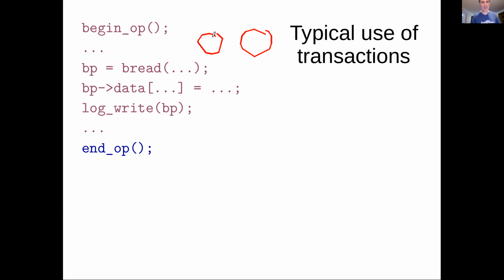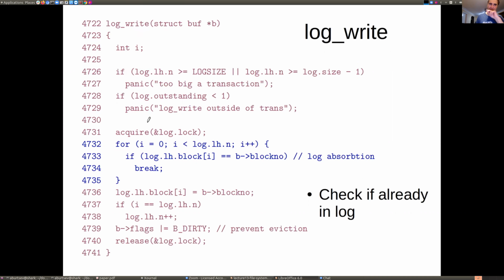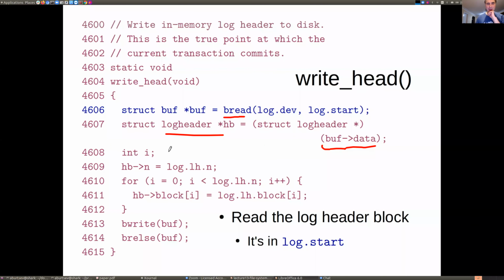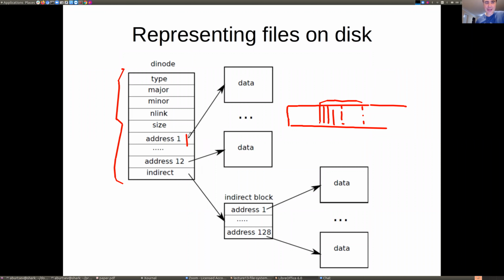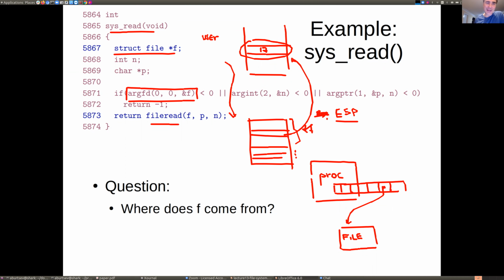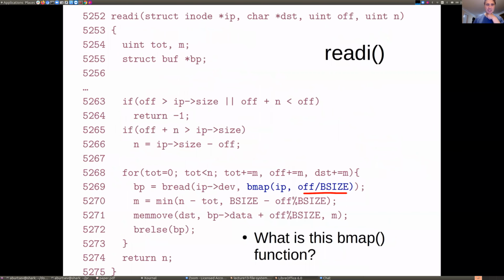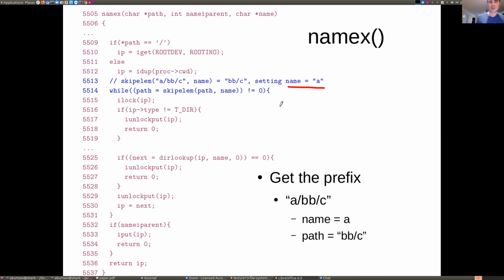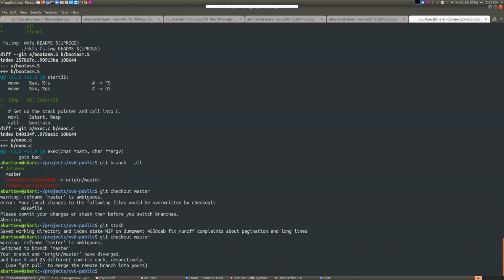CS 238P: OS - 19 | File System (Continued) | University of California, Irvine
CS 238P - Operating Systems | Lecture 19 - File System (Continued)